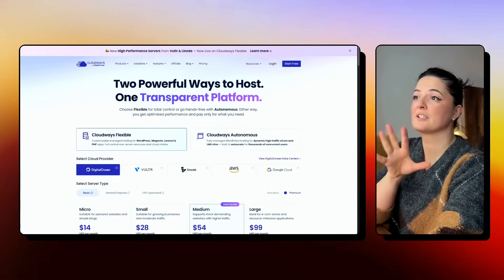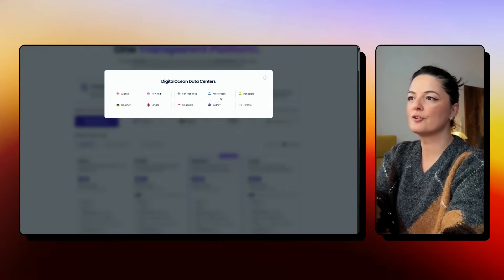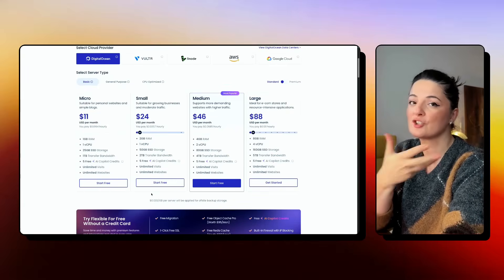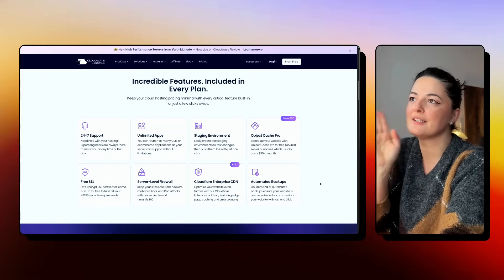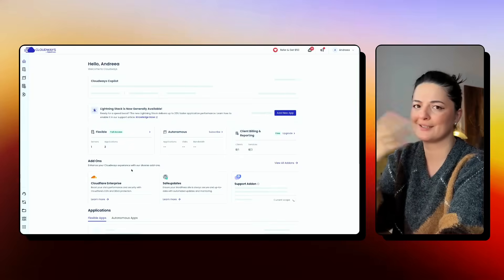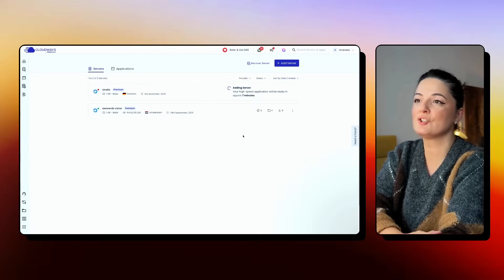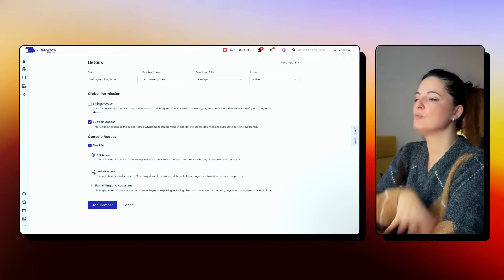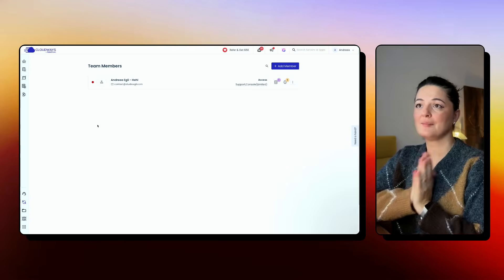A Simple Hosting System for Agencies Handling Multiple Clients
If you run a web design or development agency, hosting can make your life easier or significantly harder. Managing multiple client sites, preventing downtime, handling traffic spikes, and keeping everything organised requires an infrastructure that’s stable, scalable, and predictable.

This video walks you through a hosting approach designed specifically for agencies that need reliability without the complexity. You’ll see how to:

- set up a clean hosting workflow for client projects

- scale individual sites without upgrading an entire plan

- reduce downtime and performance issues

- keep client environments organised and secure

- streamline onboarding with cloning and staging

This is a practical, agency-friendly hosting setup built to save you time, protect your reputation, and give your clients the stability they expect.

If you’re an agency owner or freelance web designer looking for a calmer, more reliable way to manage client websites, this will help you build a stronger foundation.